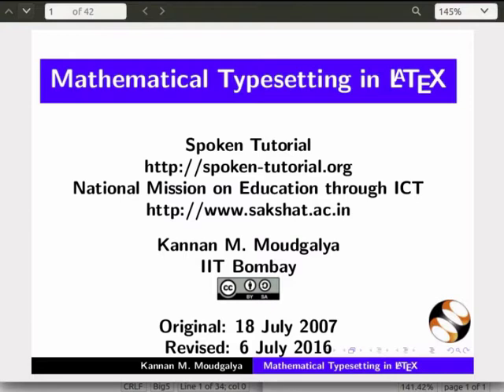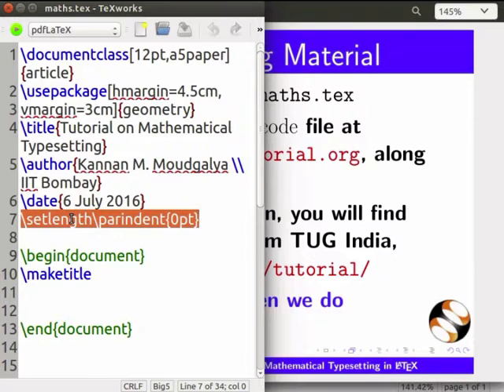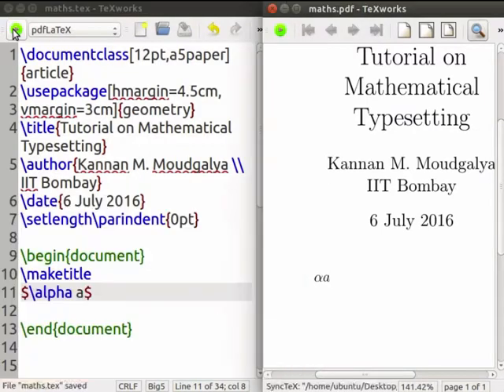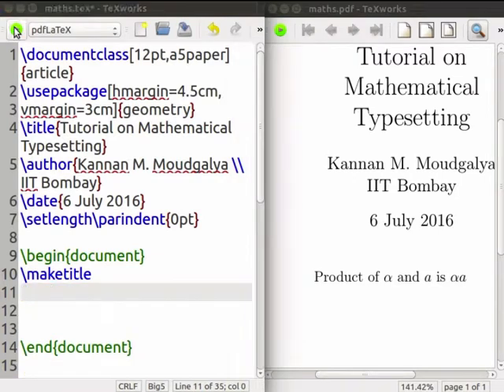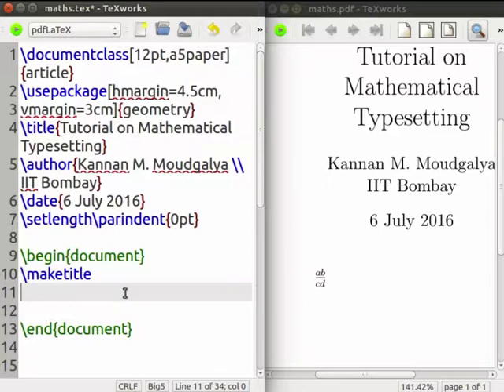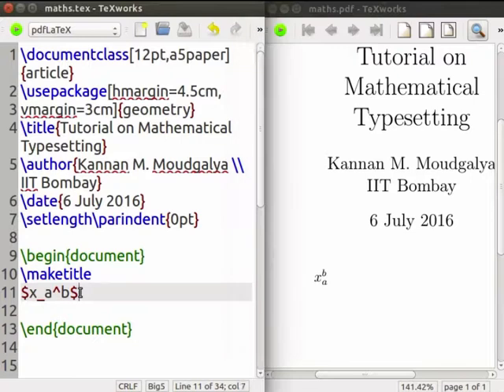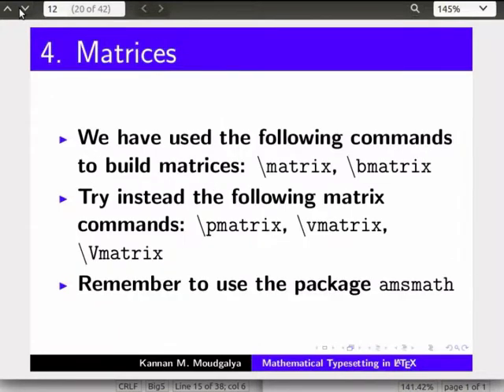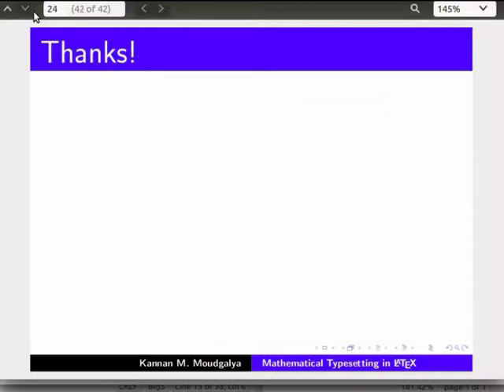Mathematical Typesetting - English